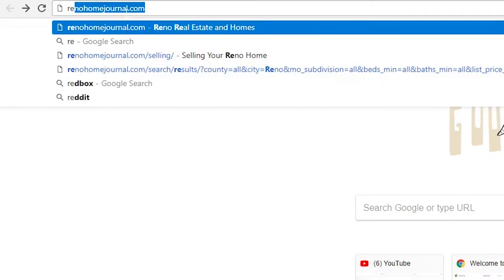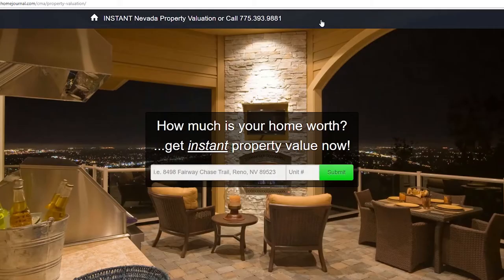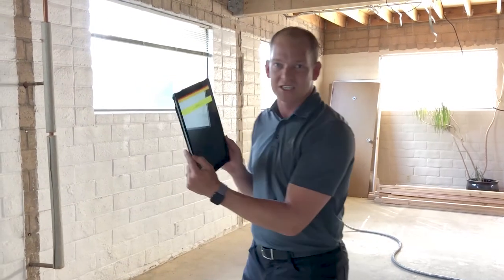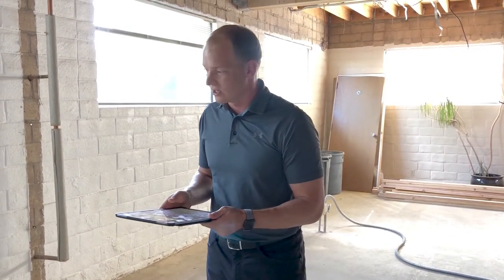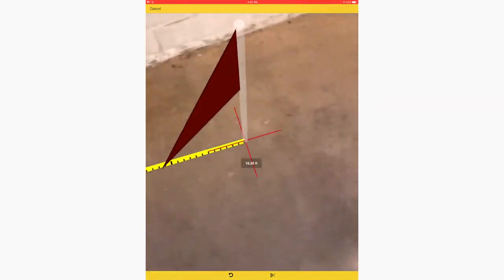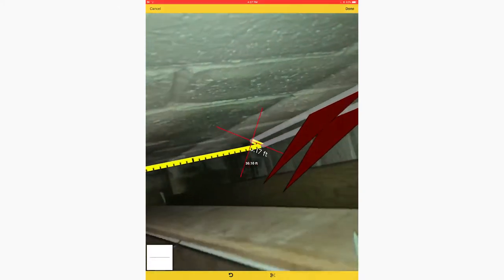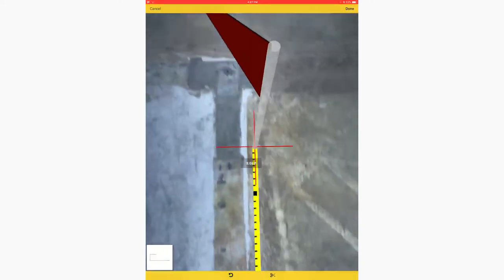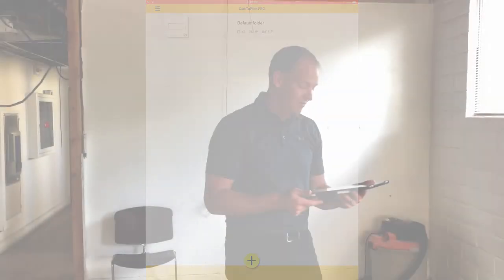Reno Real Estate: This Phenomenal App Can Help Buyers and Sellers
Have you ever tried to determine a room’s dimensions or draw out a floor plan with a tape measure, pen, and paper? It can be a frustrating task. But thanks to one phenomenal app, it doesn’t have to be. Allow me to introduce you to CamToPlan PRO. My team and I use this app as a resource all the time, and it has been a remarkable tool. To learn more, watch this short video.

Buying a Reno Home? Search All Homes For Sale

Selling Your Reno Home?

Clint Stitser
The Stitser Real Estate Group
Reno, Nevada
Renohomejournal.com